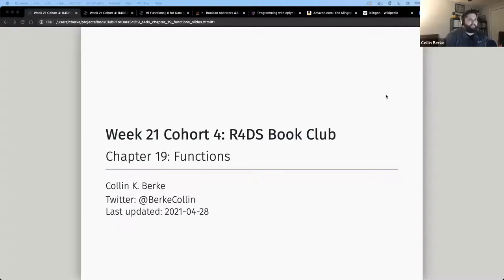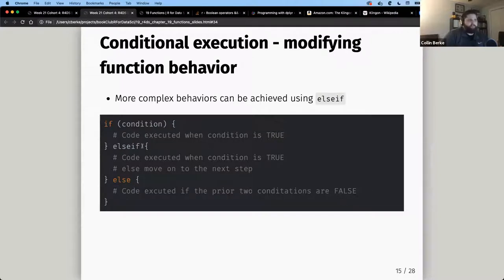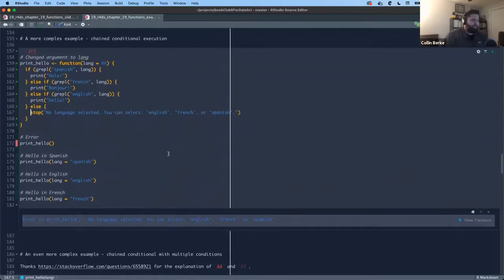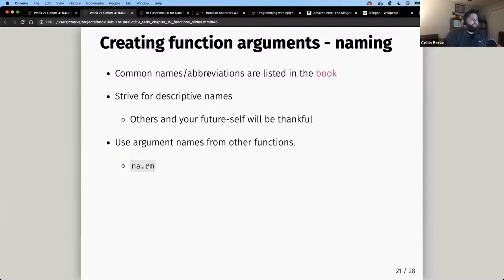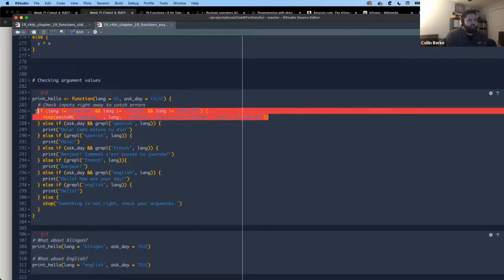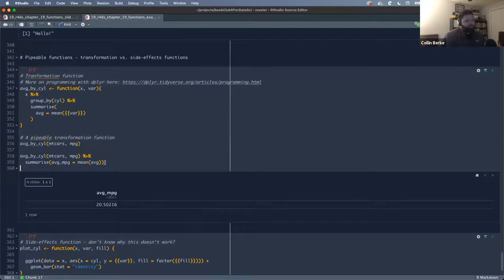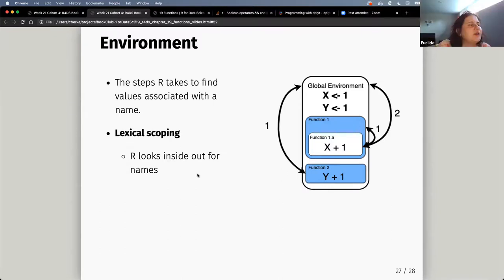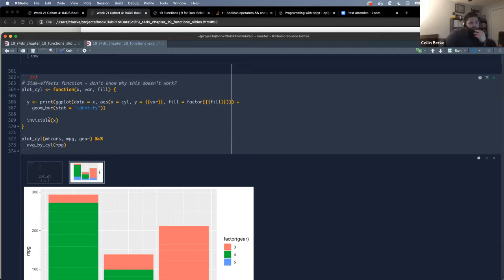R for Data Science Book Club: Chapter 19: Functions Part 2 (2021-04-28) (r4ds04)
Collin Berke finishes Chapter 19 ("Functions") from R for Data Science by Hadley Wickham & Garrett Grolemund on 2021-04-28, to the R4DS Book Club. Cohort 4